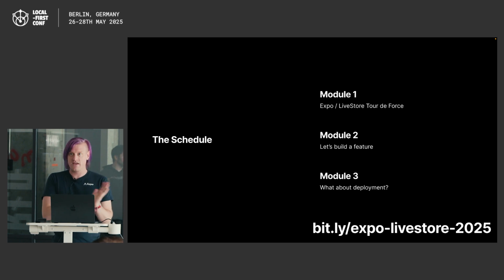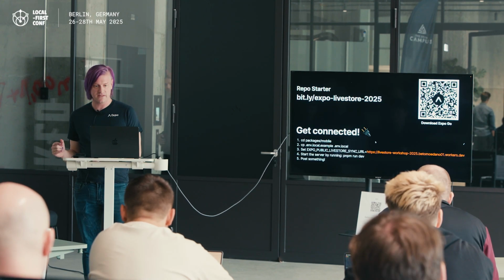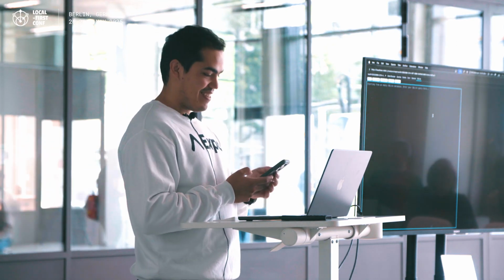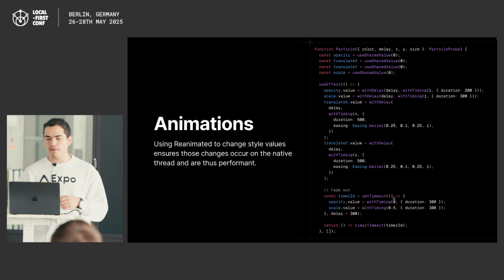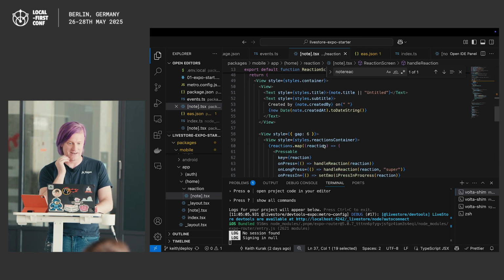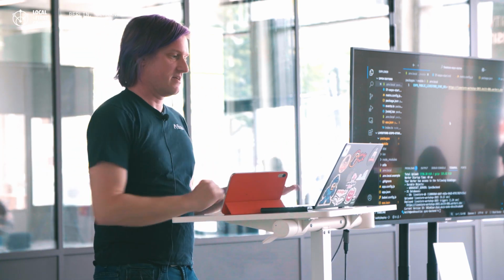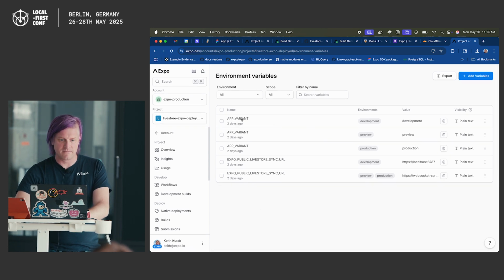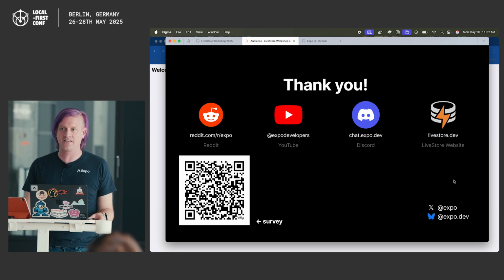Universal Local-First with Expo and LiveStore - Keith Kurak [workshop]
Universal Local-First with Expo and LiveStore workshop with Keith Kurak from Expo

Learn from engineers, designers, academics, startups, and indie developers who are putting local-first into practice and reaping the benefits of a cloud-optional architecture.

for the videos!